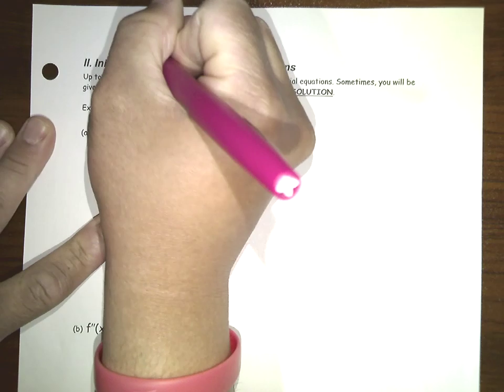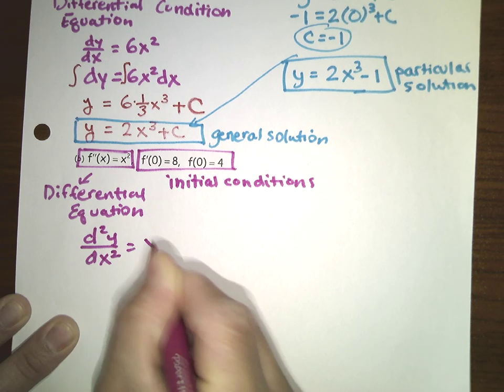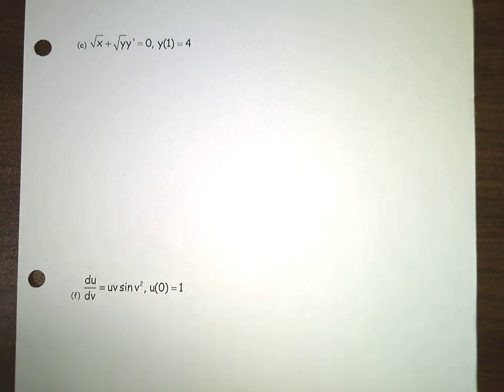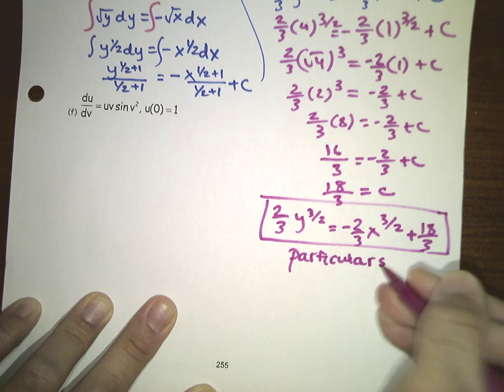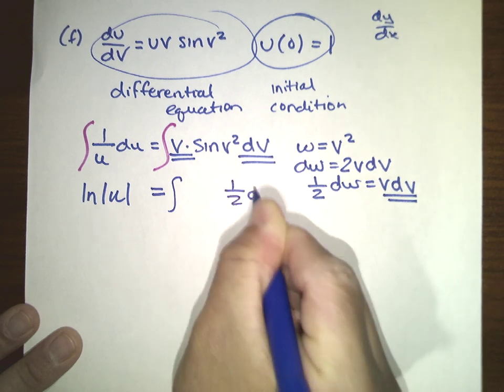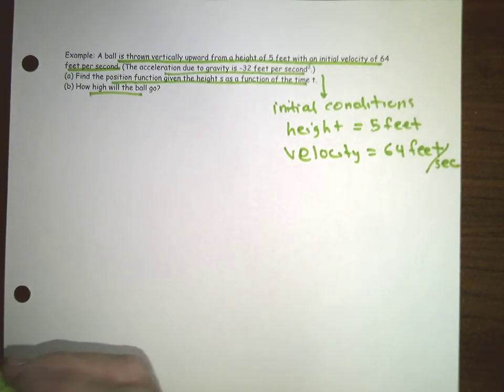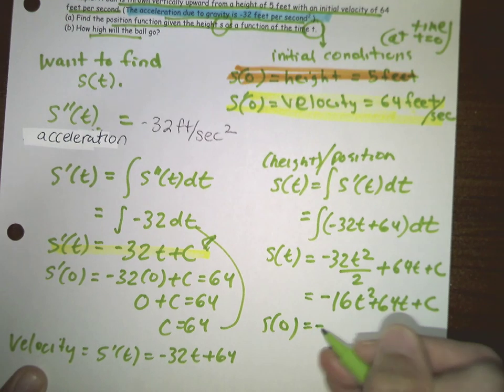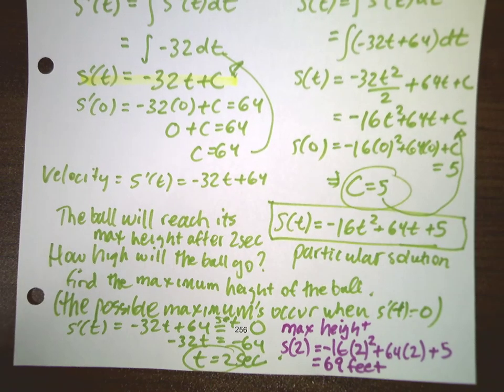Particular Solutions of Differential Equations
This video discusses initial conditions and finding particular solutions of differential equations.